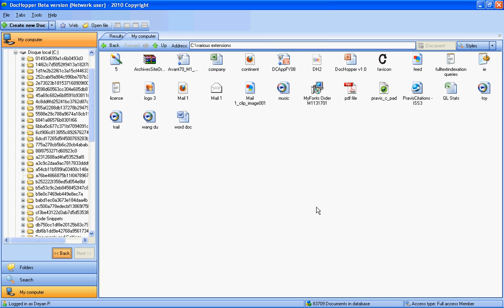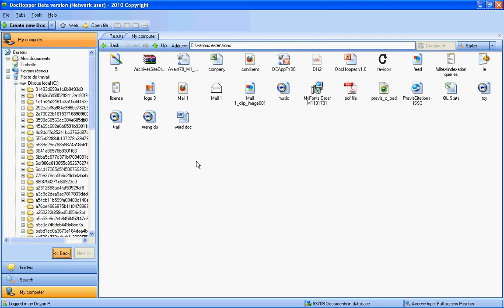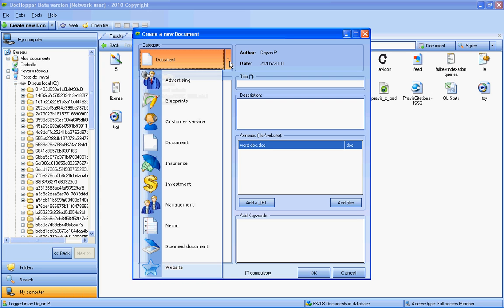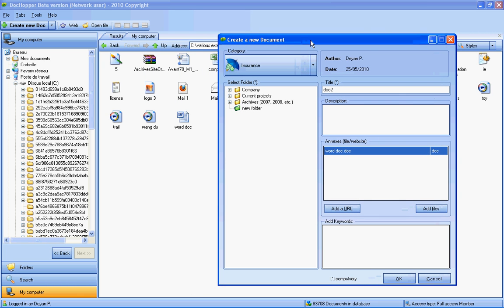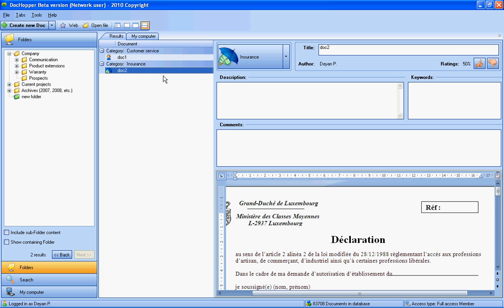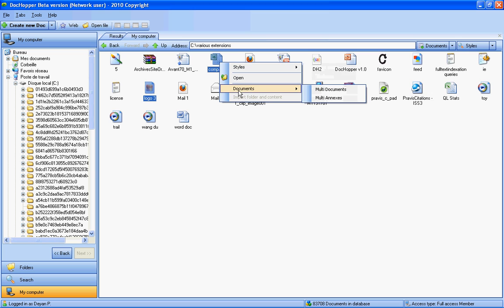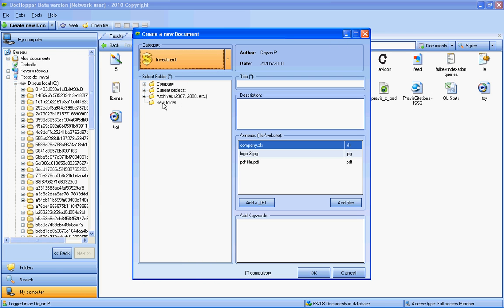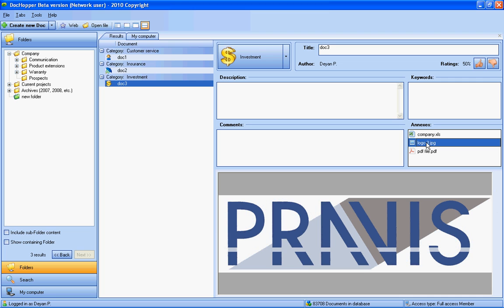7 - Create Documents part2